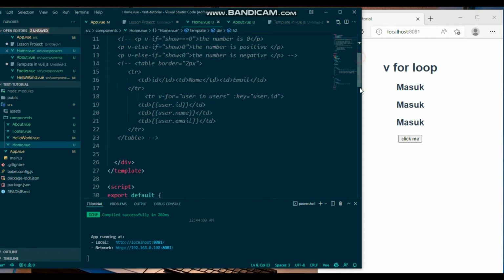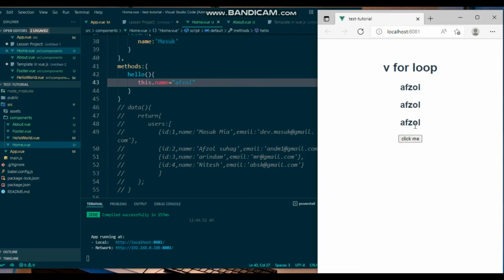constant value change in vue js 3 part #18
in this tutorial you will learn how to define constant vue .

github
portfolio
Portfolio:masukmia.me

Domain Hosting
Hostgator:t.ly/P5Bwz
Namecheap:t.ly/WJme

Social Media Links:
find Me:masukmia.me